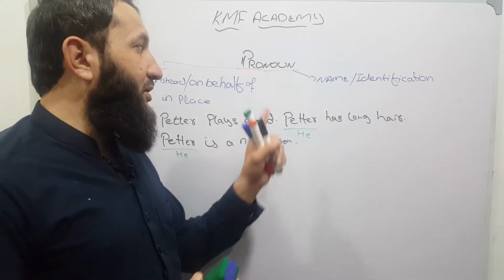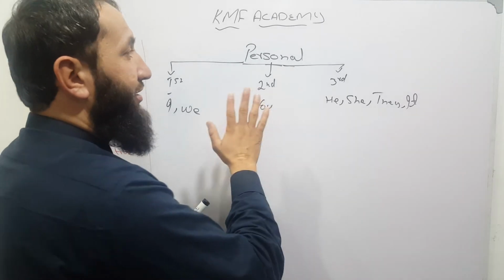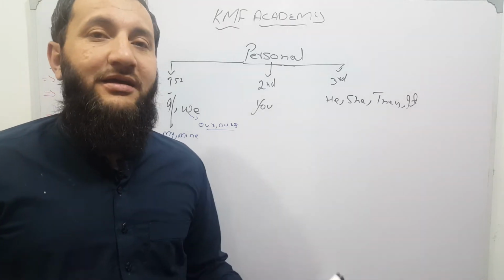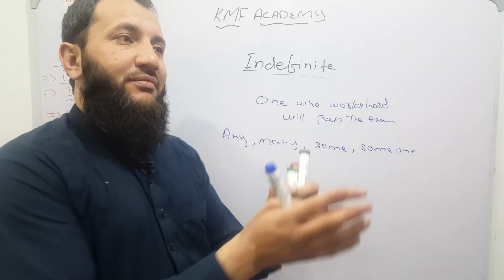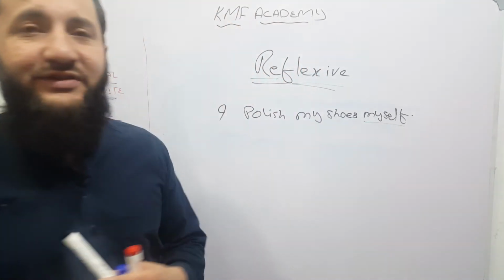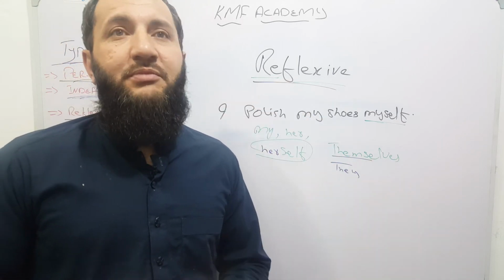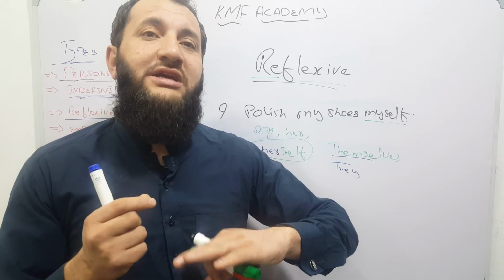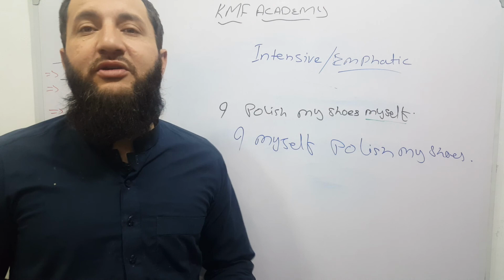kinds/types of pronoun. CSS, pcs aspirants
The students of any level could be benefited with this very clip.